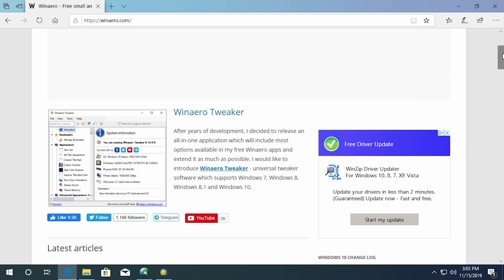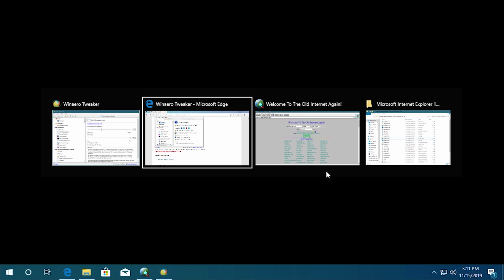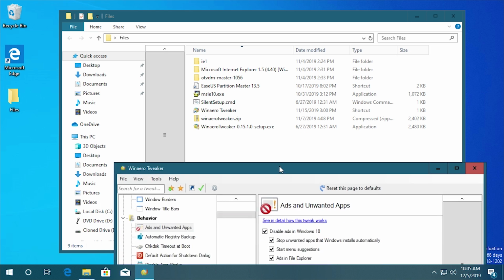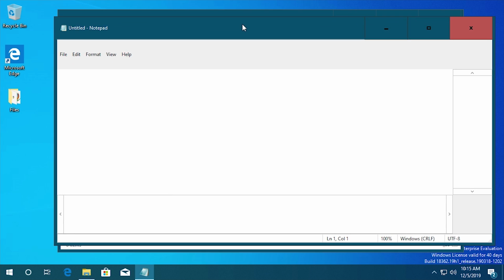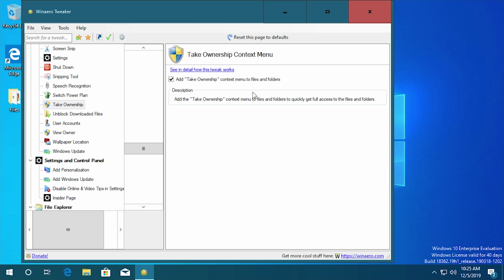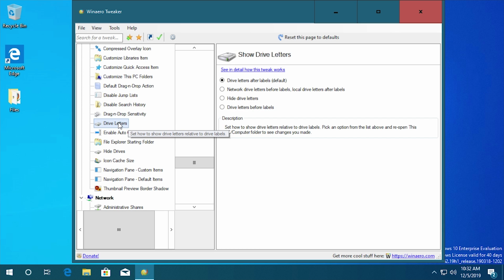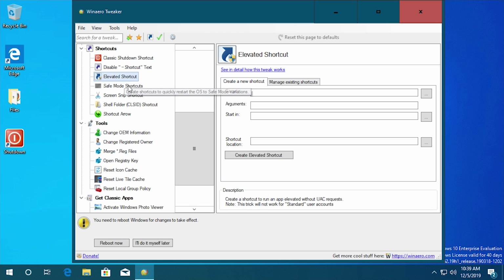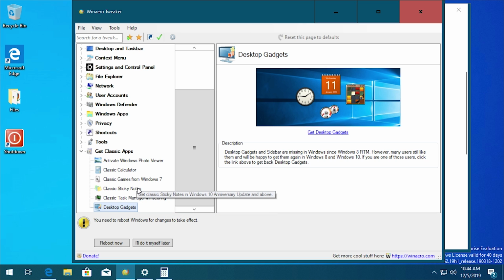Winaero Tweaker - The Ultimate Windows 10 Customization Tool (Overview & Demo)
Today we're gonna be exploring Winaero Tweaker! This program allows you to customize a plethora of things in Windows 7, 8, 8.1, and Windows 10. It's similar to TweakUI in Windows XP, just with a lot more options.